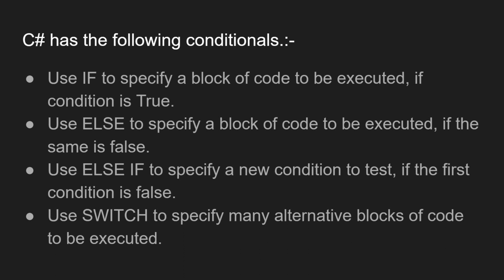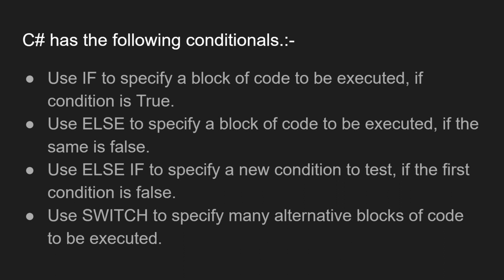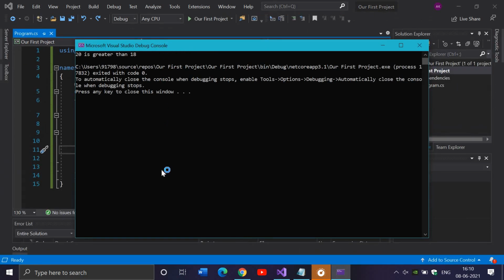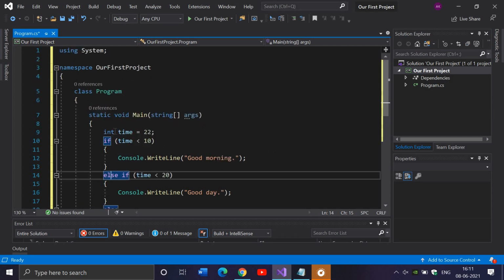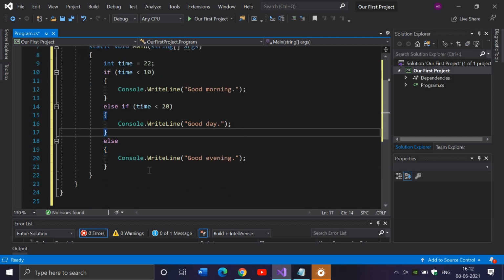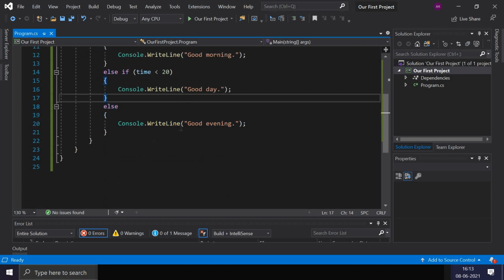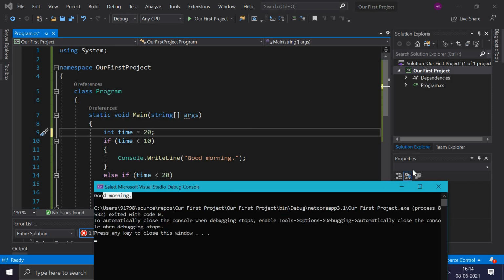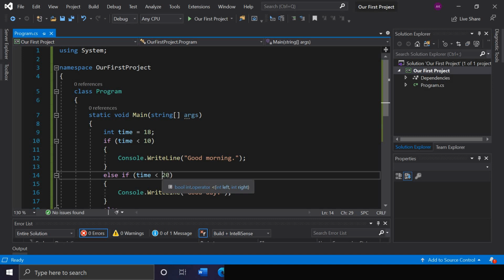C# Part 6 | Tech Vihang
Hey Guys,
In this Video I will tell you about C# Math Class
Some Links to my videos:-

About:- I am Vihang Tyagi, 13 years old boy, studying in class 8 interested in coding and making videos of the same.